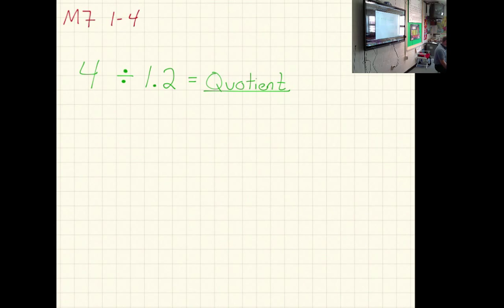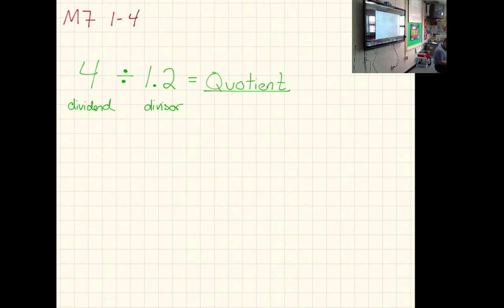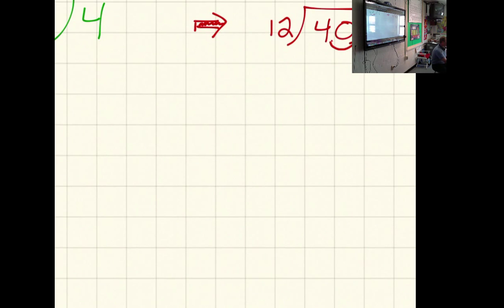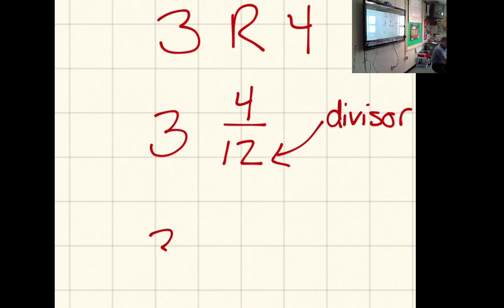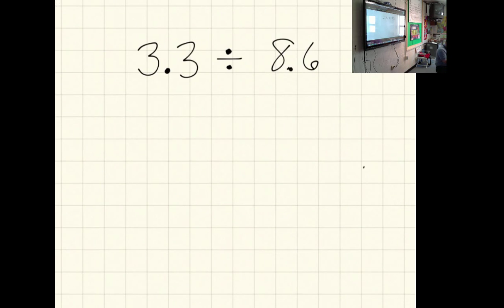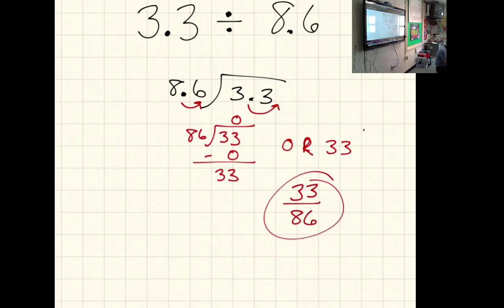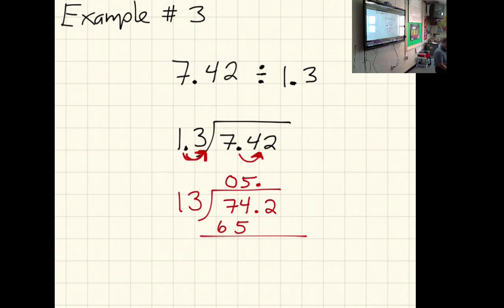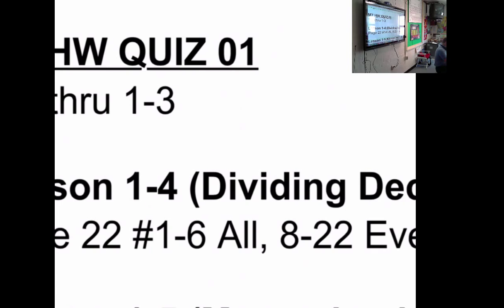Dividing Decimals [L1-4]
This was for my 7th grade math class.